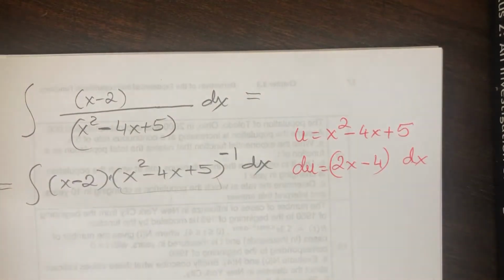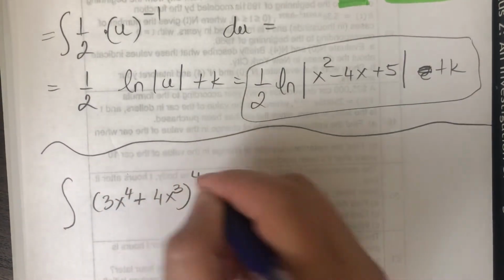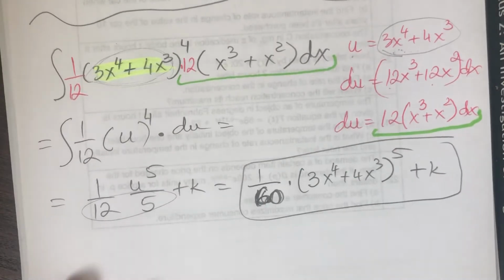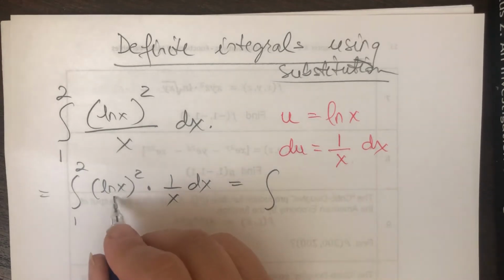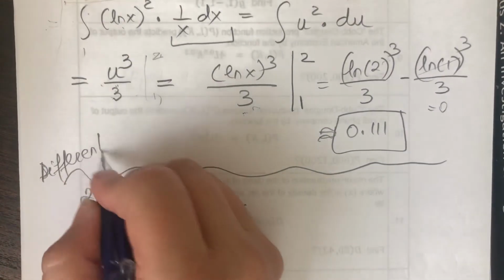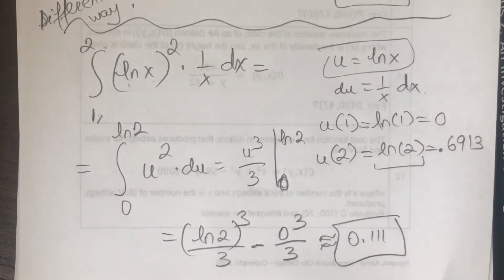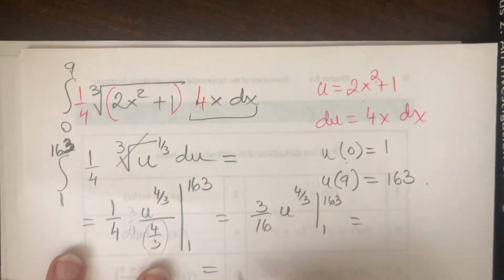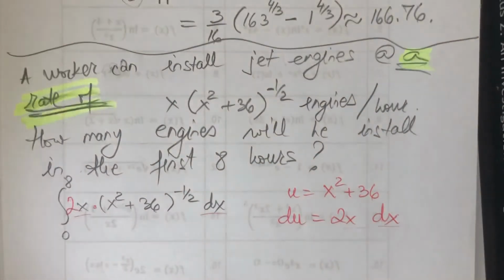Math 47 section 5.8 - 2